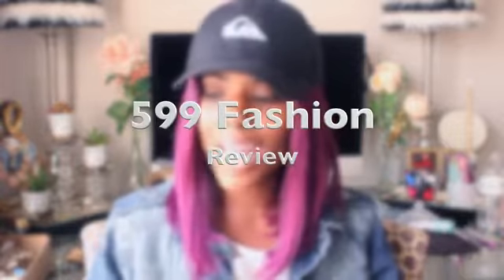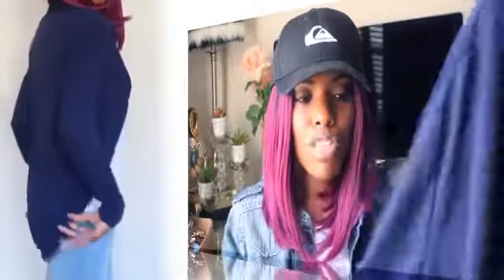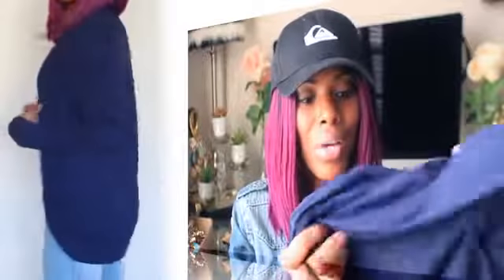♥ Glam Style ♥ Affordable Fashion ♥ 599 Fashion Try On Review